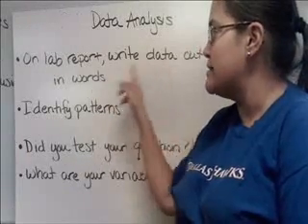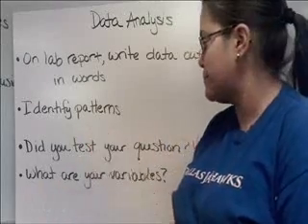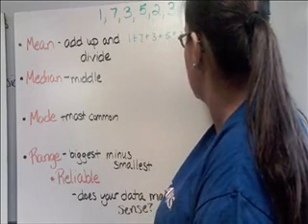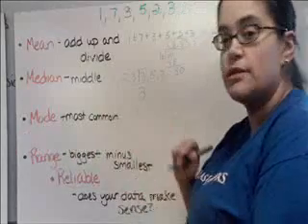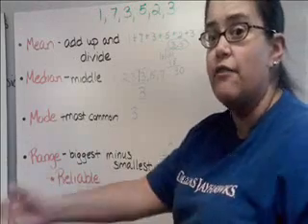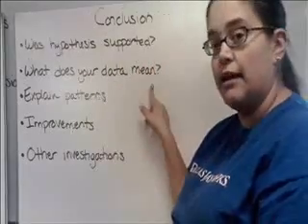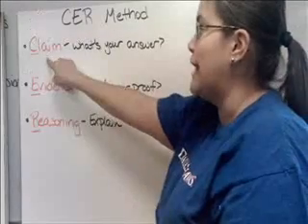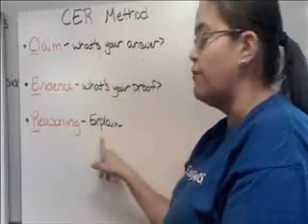Data Analysis & Conclusions